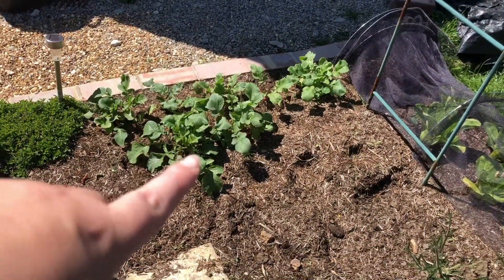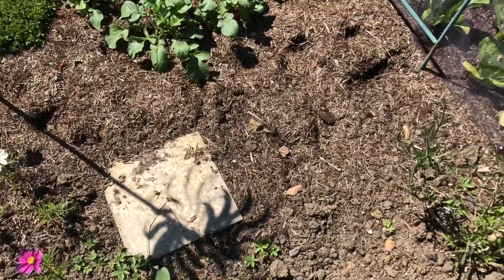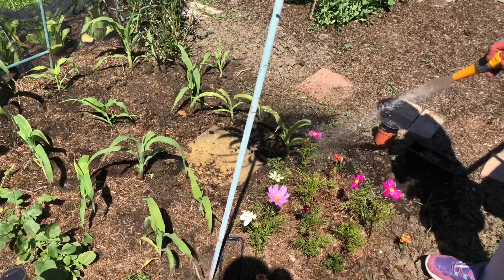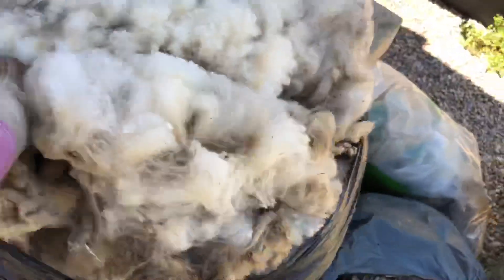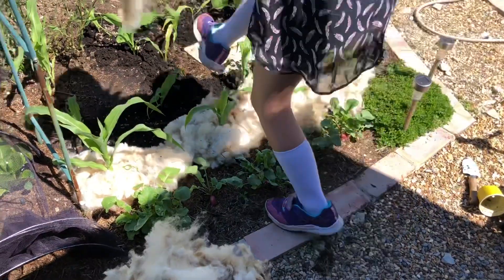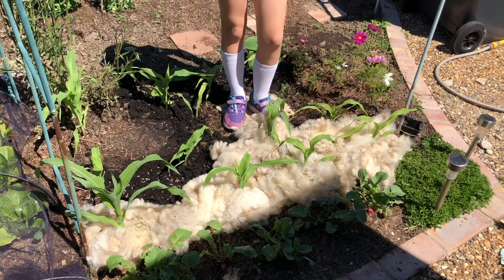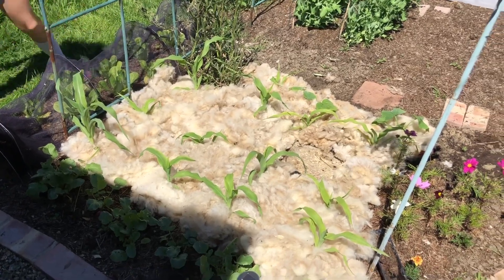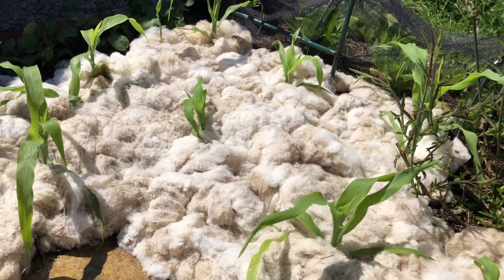Planting sweetcorn and using wool for mulch || May 2020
Thanks for coming to see us here at Family Garden.

Today is sweetcorn planting.